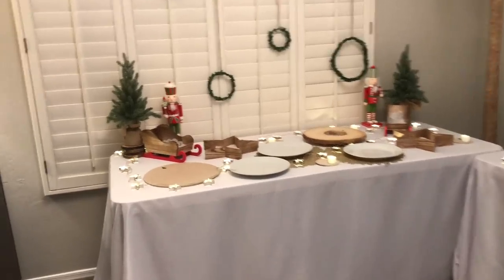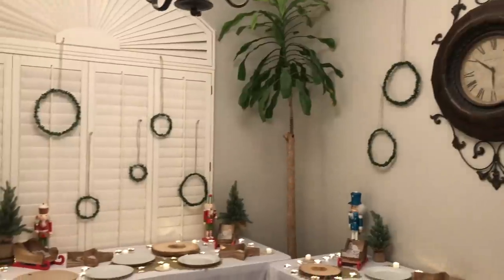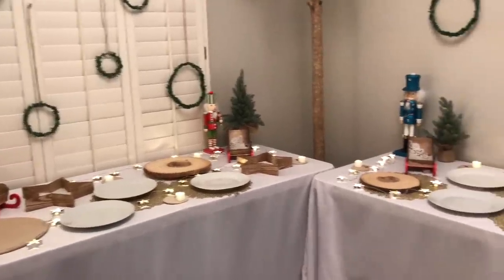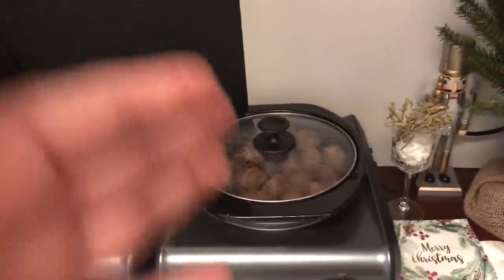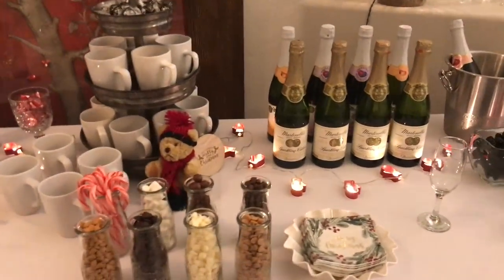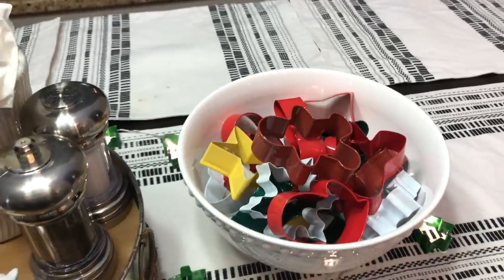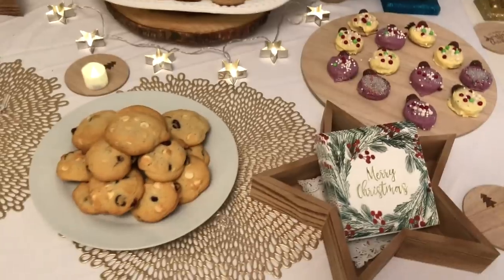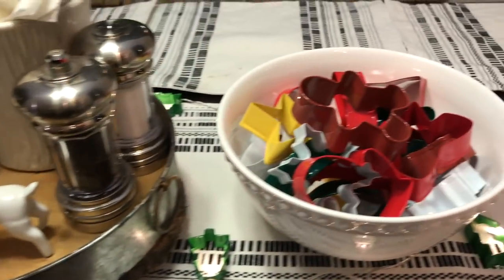Our Christmas Cookie Exchange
Here's Our Christmas Cookie Exchange. It was such a lovely evening with friends. There's something special about baking with love and sharing that love. We also do a "Two-Minute Tradition" - a time we share for two minutes a tradition we grew up with or are doing now with our own families. It is very bonding and encouraging.

Items in this video:
1. Crockpot Hook Up (2 1-quart, metallic charcoal)

2. Crockpot Hook Up (2 quart, metallic charcoal)

3. Folding Table (6 foot, folds in half, portable)

4. White Tablecloth (90" x 132", rounded corners)

5. Battery operated tea lights (pack of 24, warm white, flickering)

6. Martinelli's Sparkling Cider

7. Martinelli's (8.4 oz bottles)

8. Ice Bucket

for PARTY +  PLANNER + ORGANIZATION PRINTABLES:

PERISCOPE: @livelovelatte

The Equipment I Use:

1. CANON 70D
2. LIGHTING SET
3. RODE MIC
4. BLUE SNOWBALL CONDENSER MIC
5. PNY 128GB HIGH SPEED SDXC MEMORY CARD